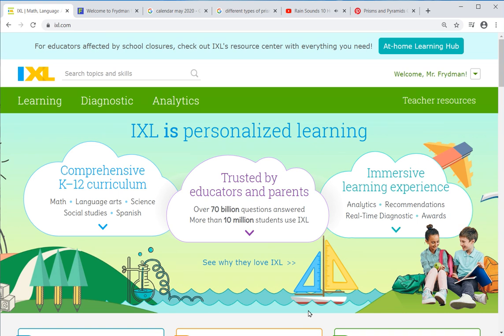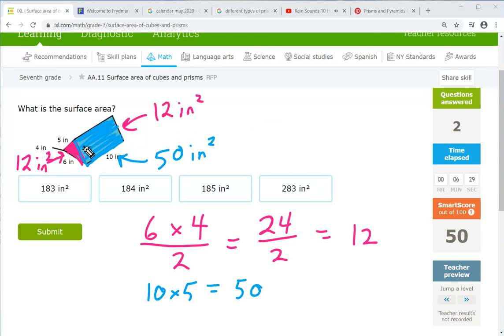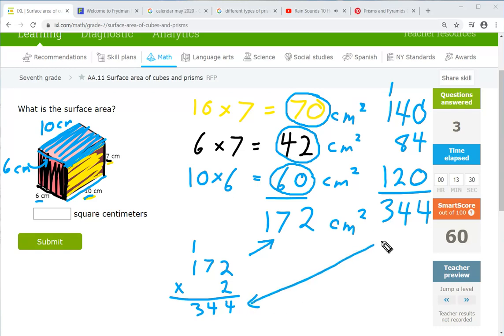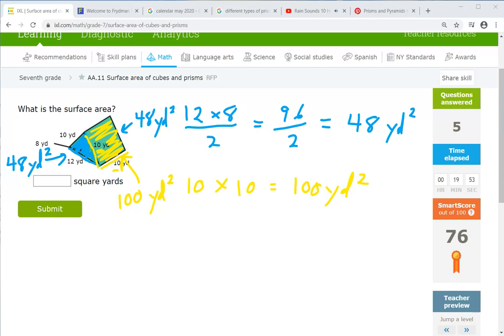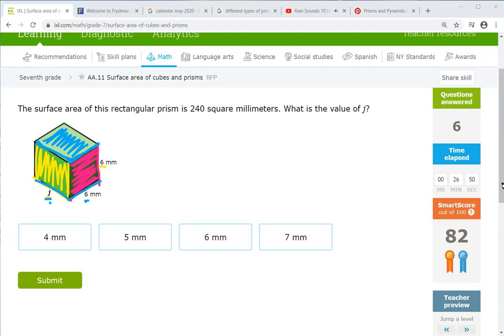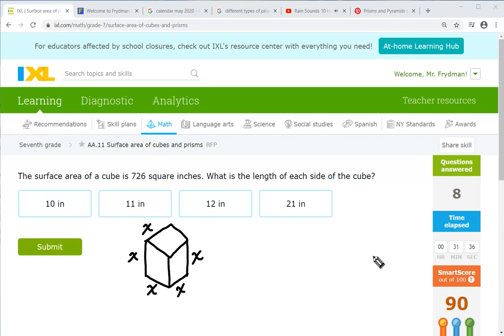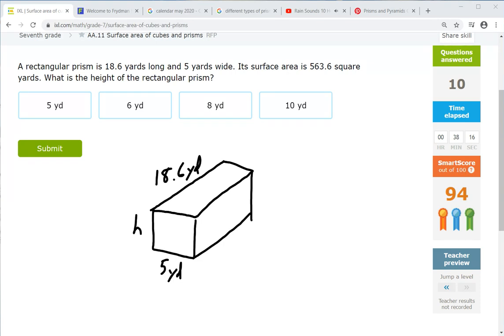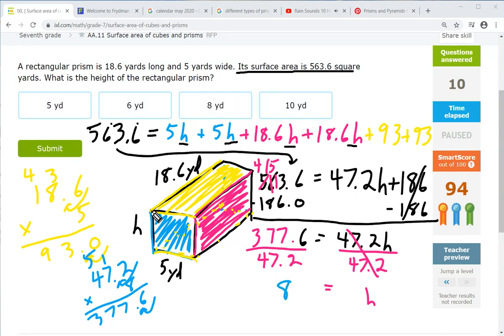IXL 7th grade AA.11 - Surface area of cubes and prisms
Explanation of the problems in IXL 7th grade AA.11 - Surface area of cubes and prisms